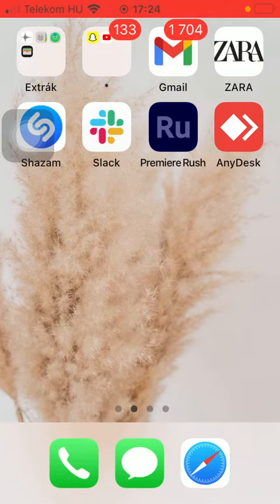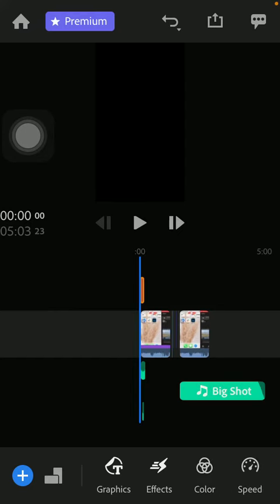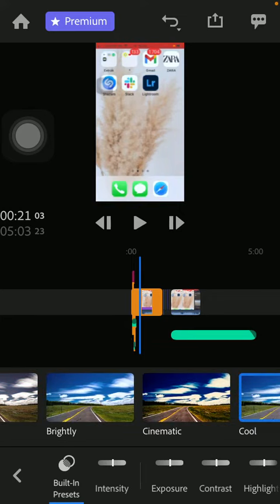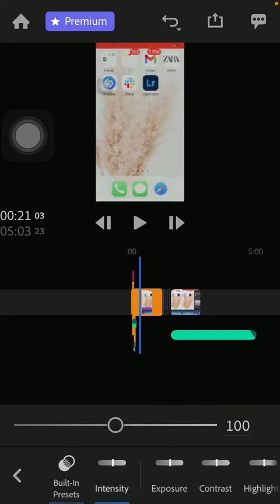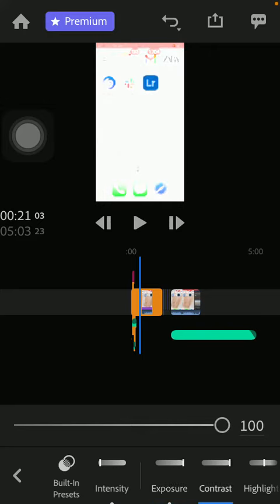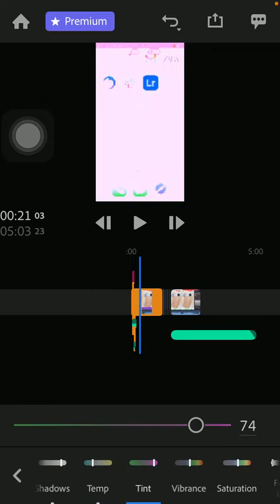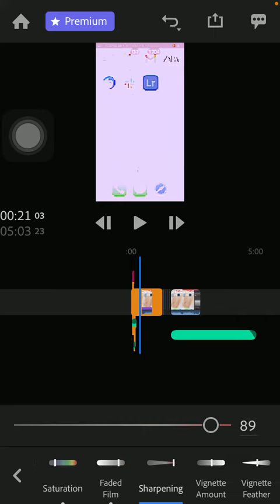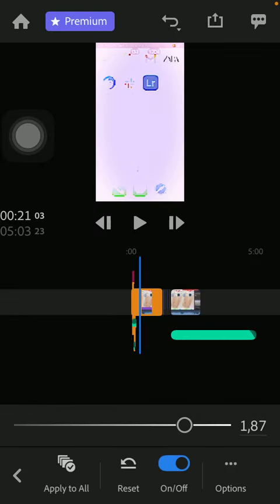How to select features of your video that are related to its colors on Premiere Rush?